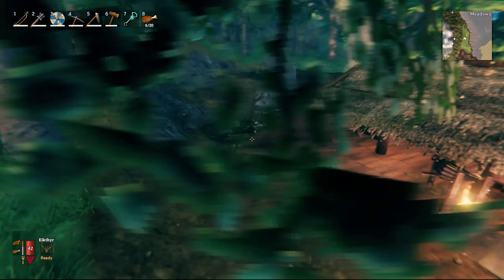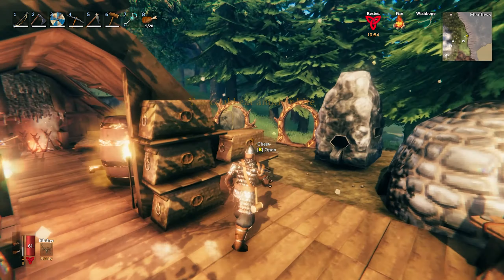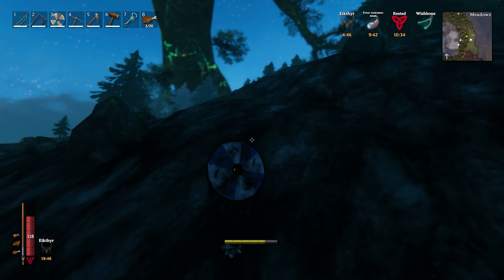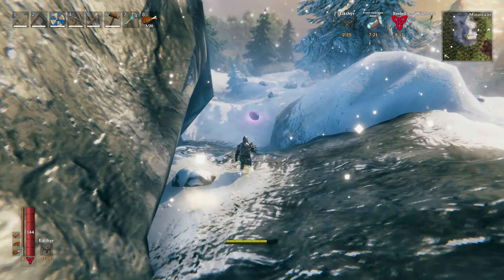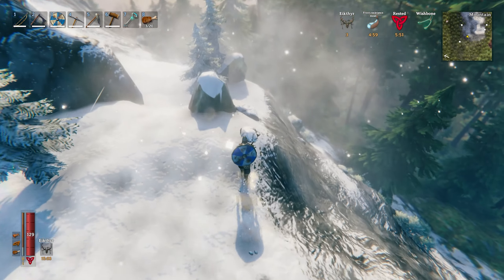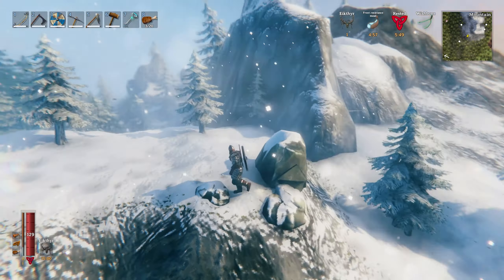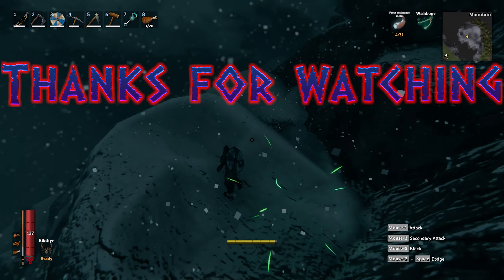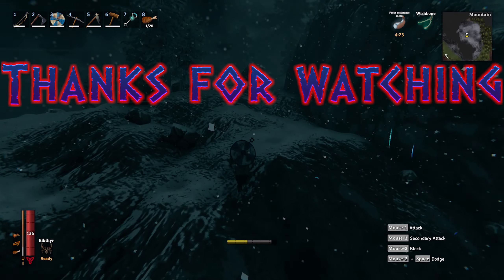Valheim - Solo playthrough EP.26 WE TAKE A TRIP TO THE MISTY MOUNTAINS!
In todays episode I set off to explore the Mountain biome in search of silver! The first Mountain we take a look at is complete doodoo. I did end up finding something useful on that trip so it wasn't a complete bust. Stop reading this and go watch the damn video!

Music
Limp Bizkit - Rollin'